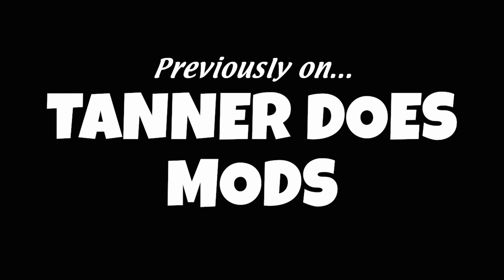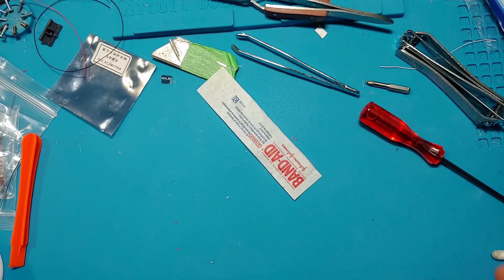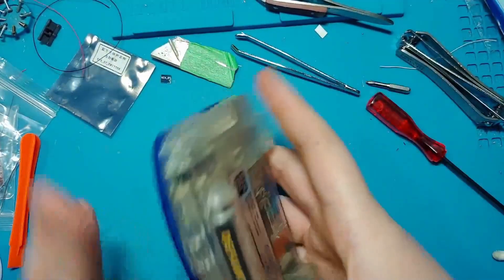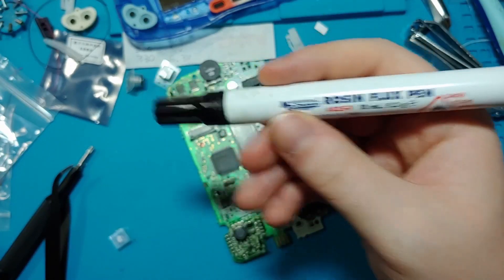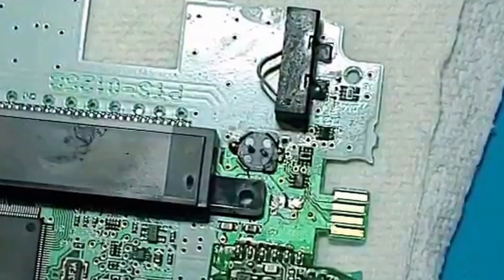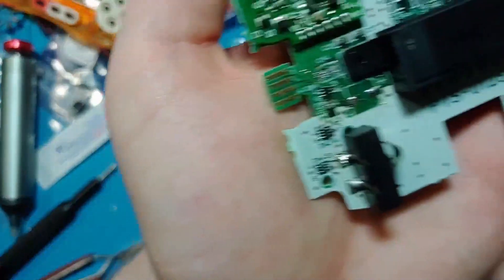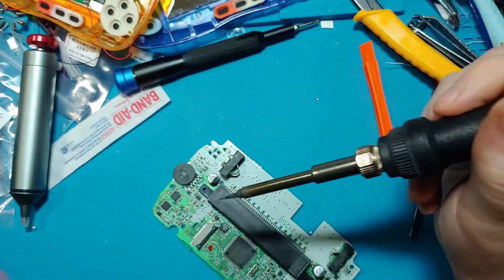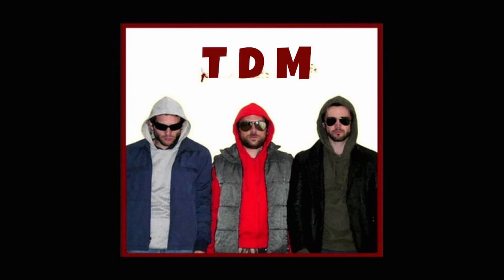Wonderswan Color Electrolytic Capacitor Replacement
Today I replace the electrolytic capacitors in my Wonderswan Color, after they disrespected me so greatly in the previous Wonderswan-focused episode.